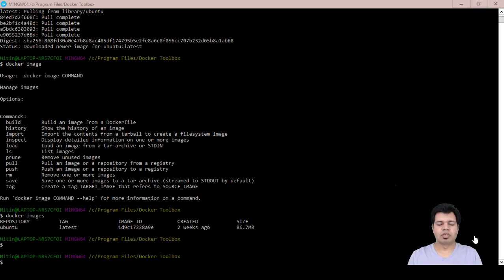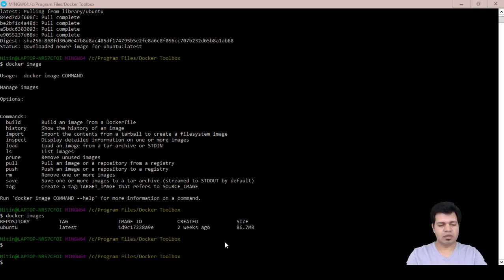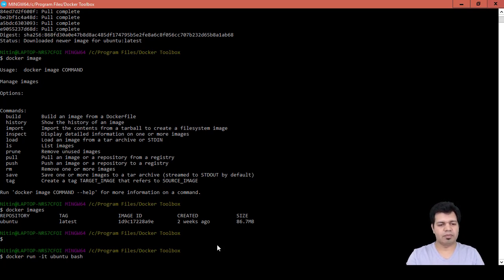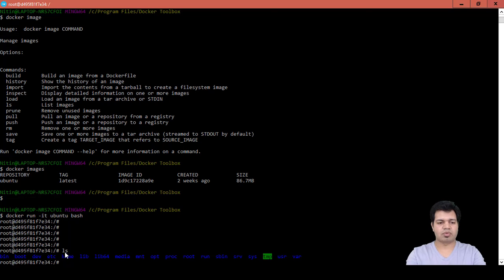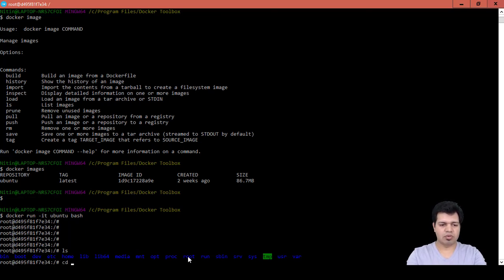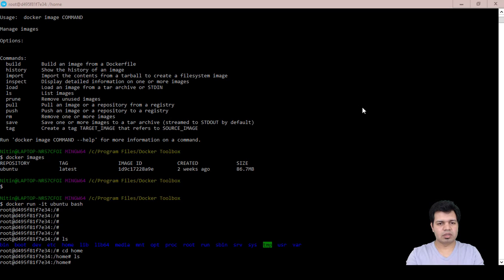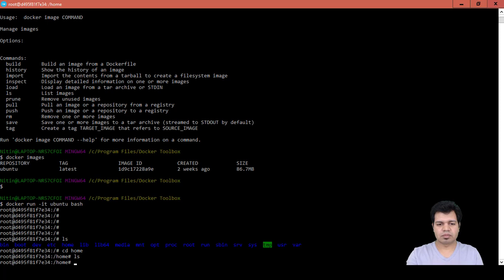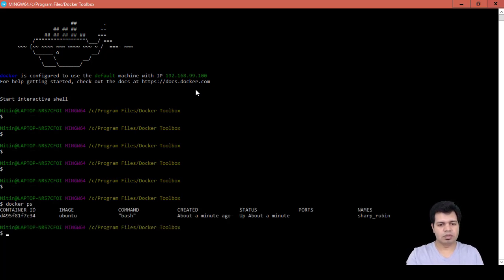23.Deploy ML on Cloud - Run Docker Image | Deploy Machine Learning Model Flask Docker Azure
About this video:
This video titled "Deploy ML on Cloud - Run Docker Image" of Deploy Machine Learning Model using Flask Web App, Docker and Microsoft Azure Cloud series explains the steps to run docker image.